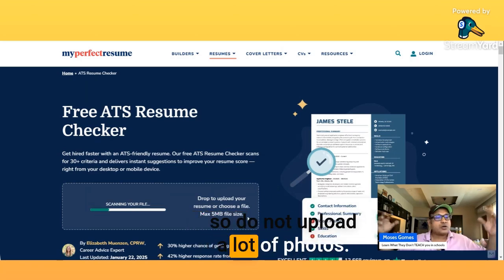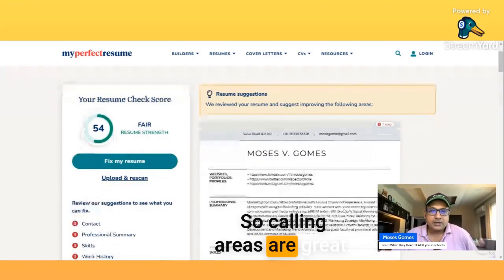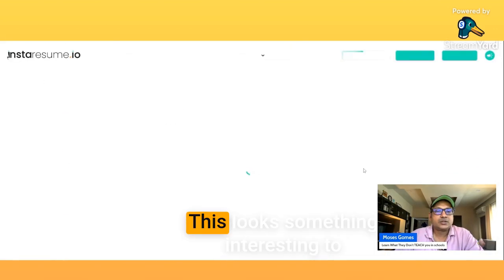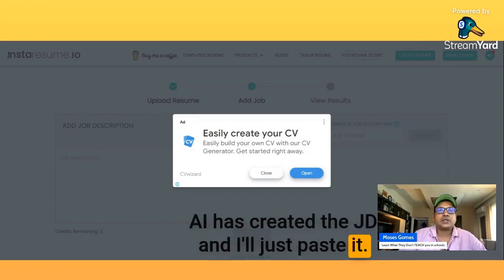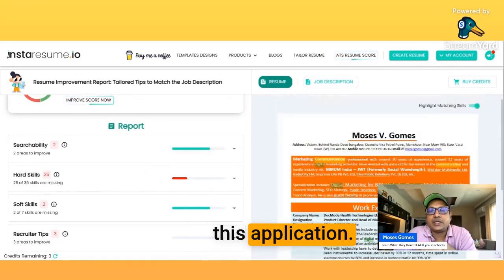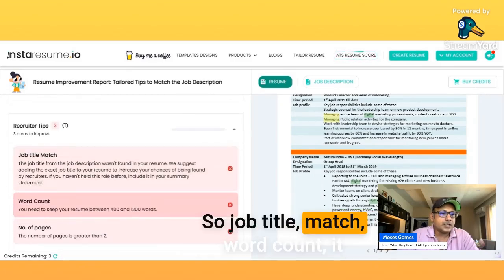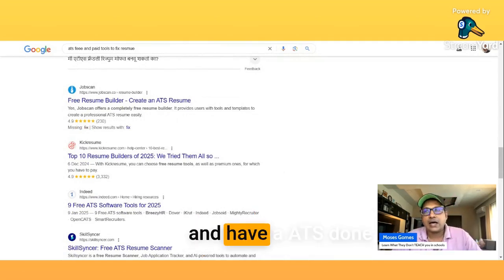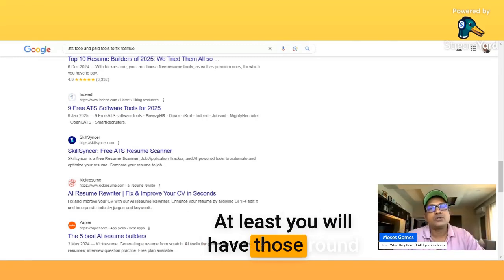I Scored 90 On The ATS Resume Checker And Landed My DREAM Job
In this video, I am explaining the importance of using an ATS (Applicant Tracking System) resume checker and provide a step-by-step guide on how to use these tools effectively.

The process of ATS filtering resumes, why it's crucial to upload your resume in DOCX format rather than PDF, and the benefits of using both free and paid ATS applications.
How to use different ATS tools to check resume compatibility with job descriptions and offers tips on improving resume scores to increase chances of getting job interviews.
It is important to personalize or tailor your resume for the job description to land your first interview towards goal of dream job.